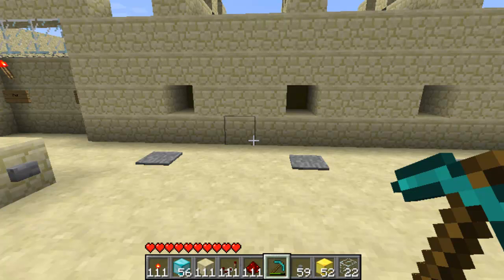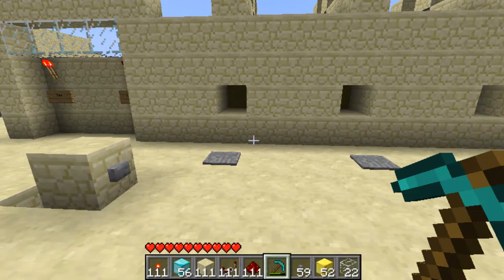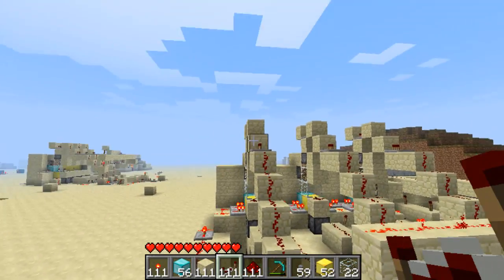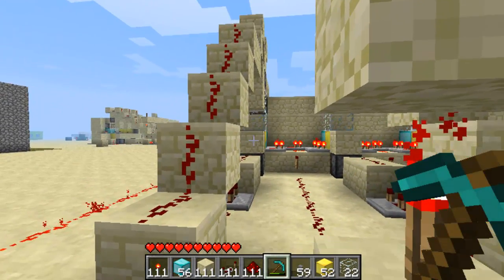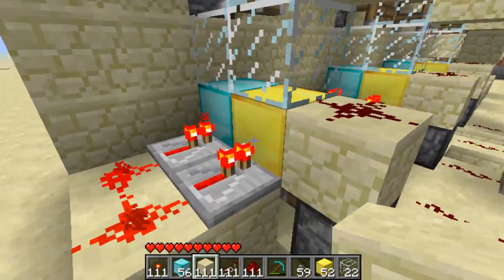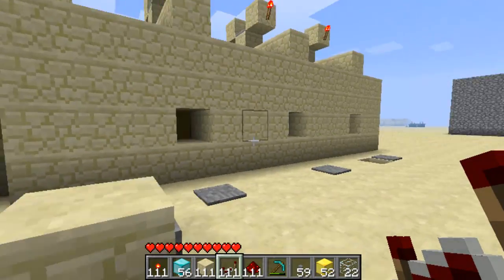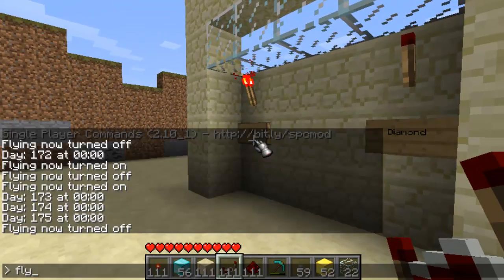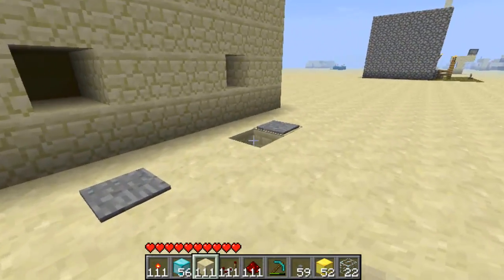Piston Game : Slot Machine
Recovering still, hope you understand.